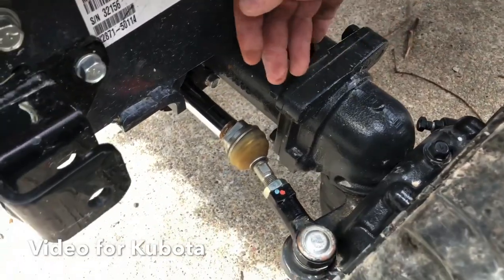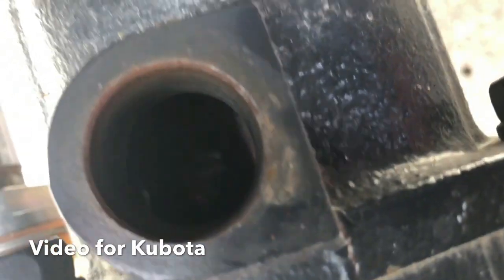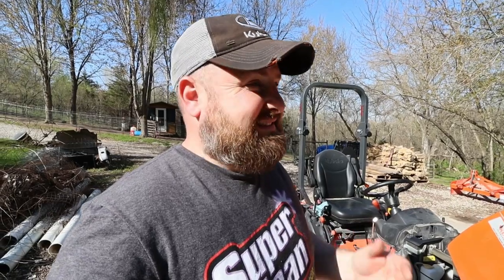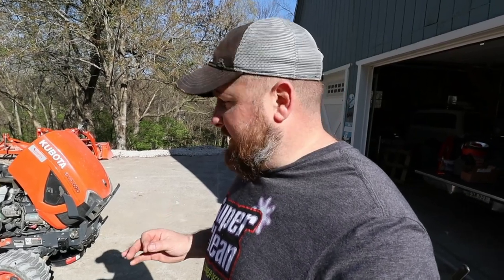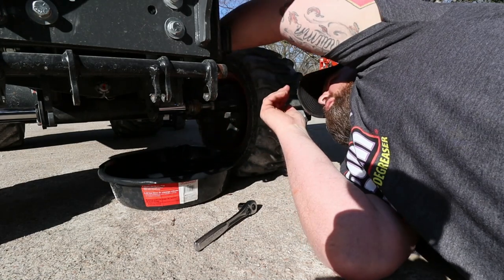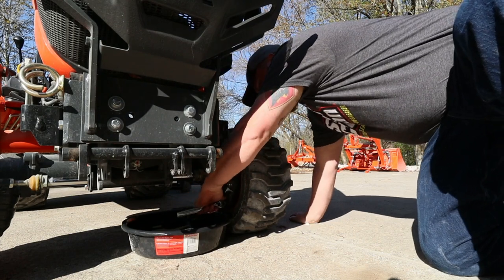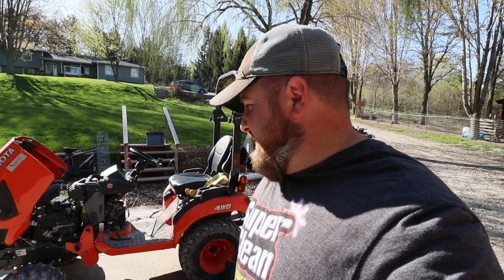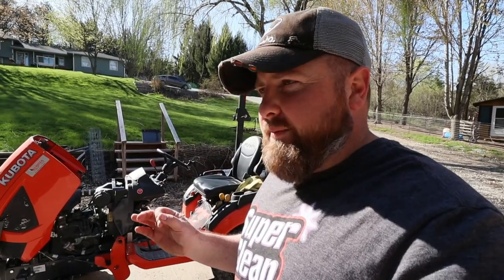✴️ TRASHED Kubota Front Axle ?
2021 Kabota BX 2380￼ , After 62 HOURS of run time with no oil in the front axle we drain what oil I added to see what we get coming out.
Mailing Address:
Sunnyslope Homestead

We are a small family farmstead located in Nebraska , & this is our story! Kubota BX2380 tractor Kubotatractor homestead​ homesteading​ homesteaders​ familyfarm​ farmlife​ farm​ smallfarm​ farmliving​ farmer​ farmstead​

Sunnyslope Homestead